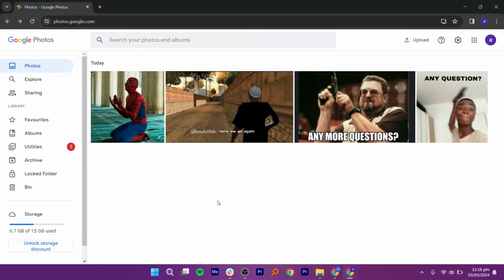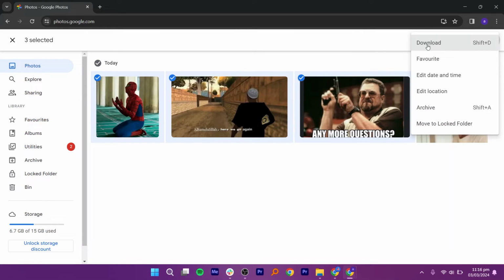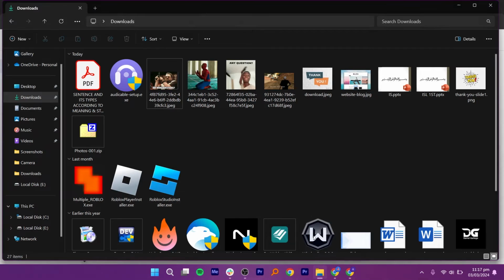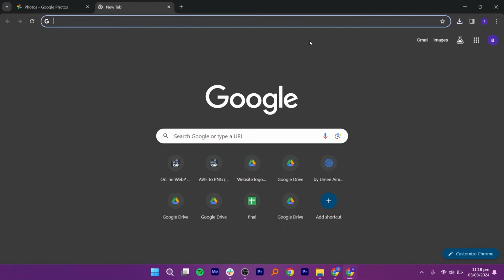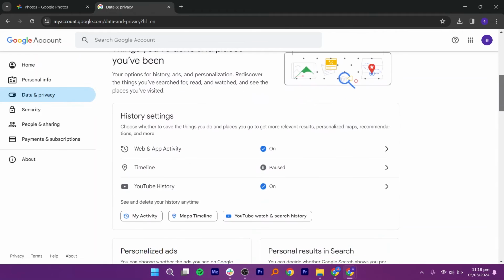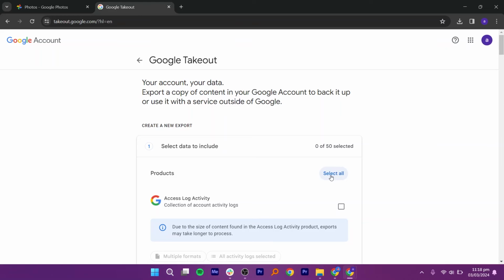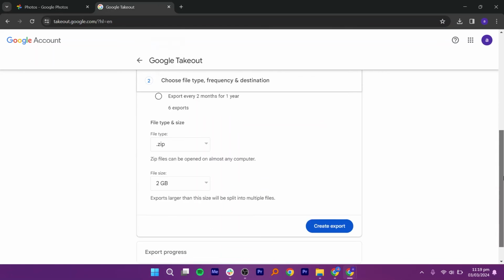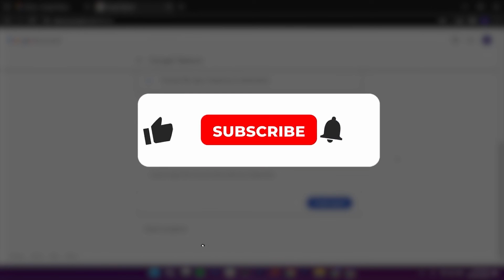How to Backup Google Photos to External Hard Drive 2026 (in 2 minutes)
In this video I will show you how to backup Google Photos to external hard drive. In today's Google Photos tutorial we'll learn you these skills and show you how to transfer Google Photos to external hard drive.